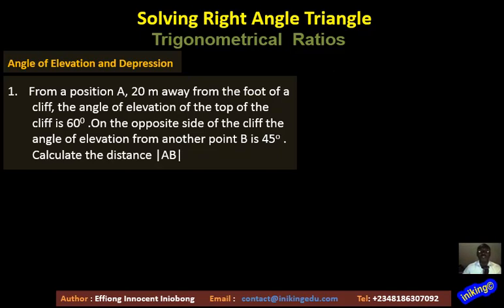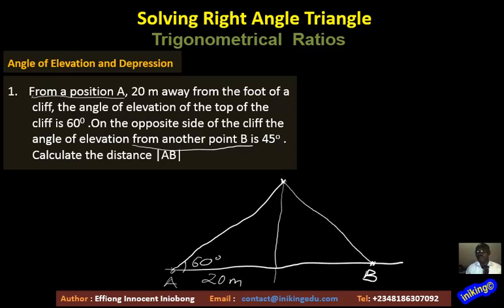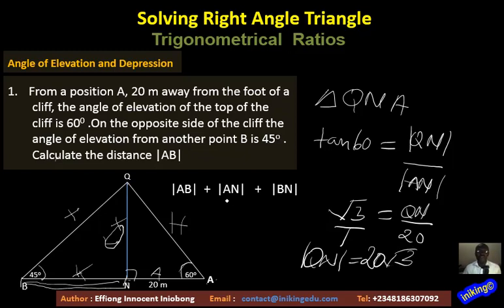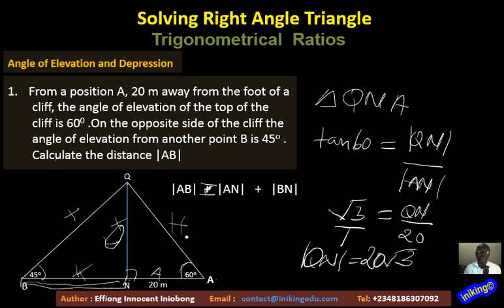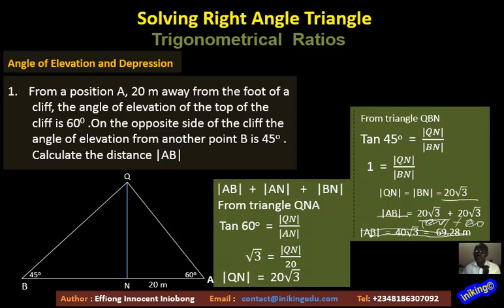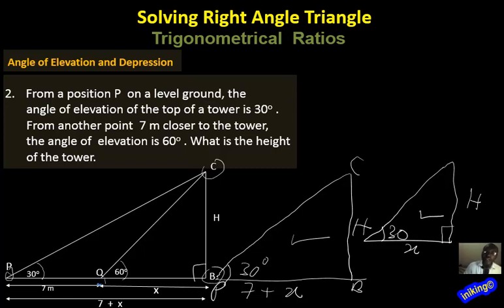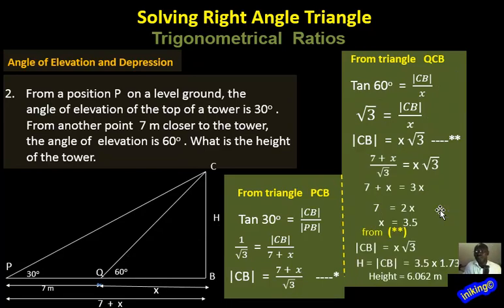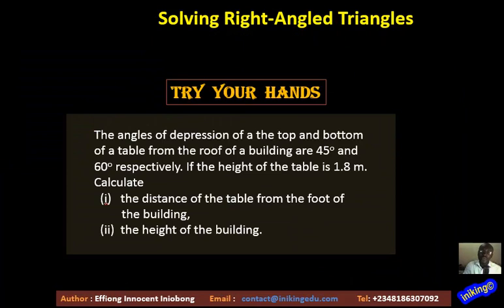Solving Right Angle Triangle Trigonometrical Ratios 9 - Elevation and Depression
More on Angle of Elevation and Depression.